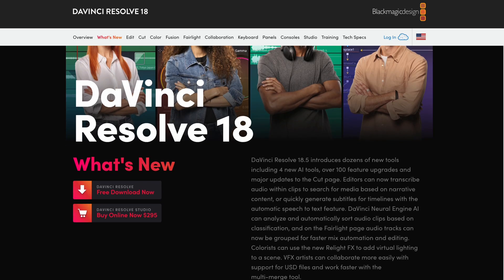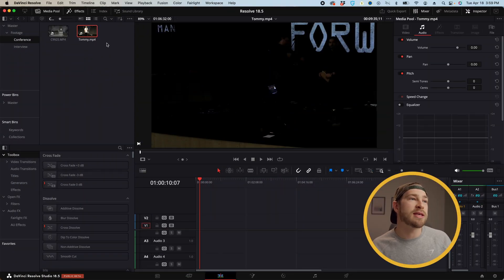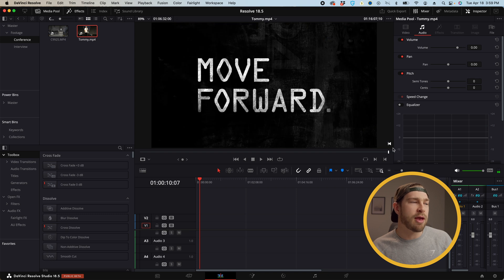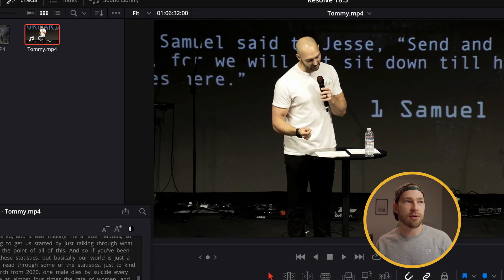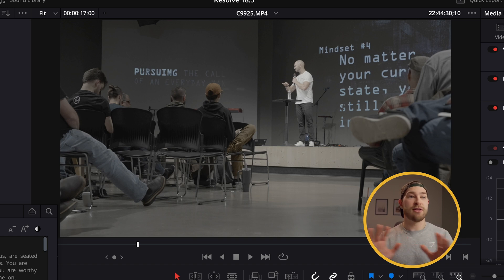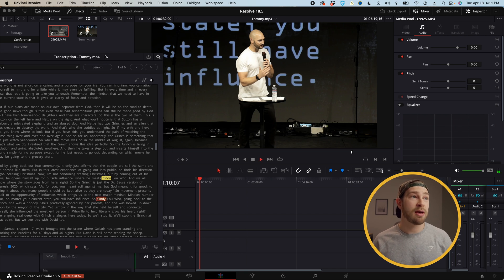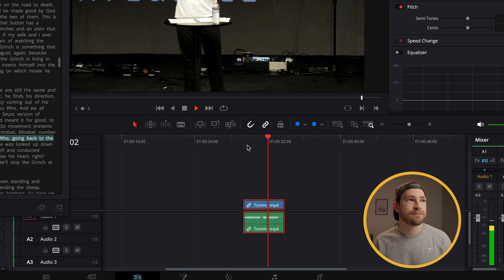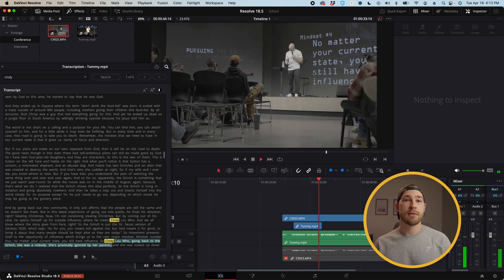I'll get HOURS of my life back thanks to Davinci Resolve 18.5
I never thought audio transcription could be impactful... but just wait...

0:00 - Thumbnail Nonsense/Intro
0:32 - Who this is for
1:04 - Audio Transcription
4:23 - I'm out!

My game-changing camera bag
My favorite camera
The same camera but smaller
The FASTEST memory cards
Lens I can’t stop using
F/4 telephoto lens
Vlog Mic
Great value boom mic
New Favorite Drone
Portable, Trustworthy, Everlasting Tripod
Silky Smooth Gimbal
AirTags for all bags
Softbox for vlog